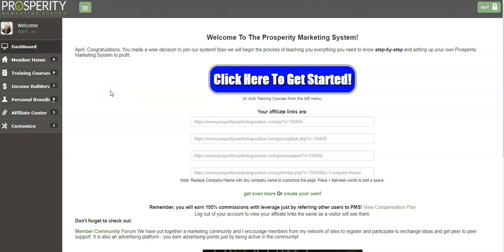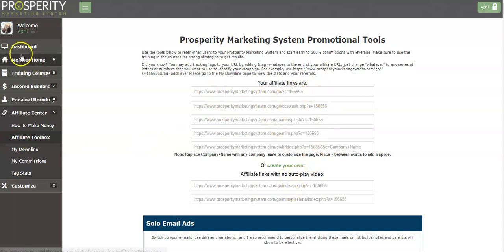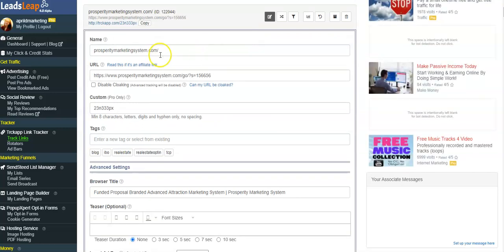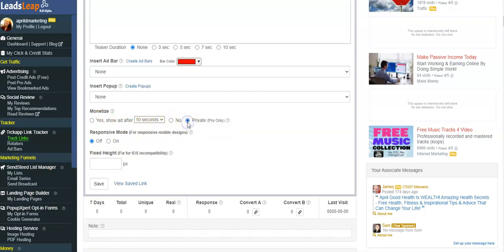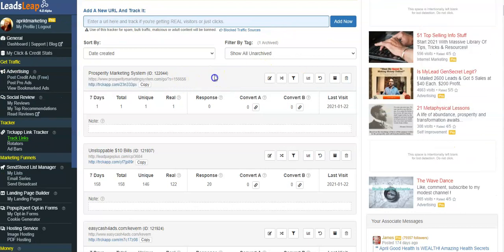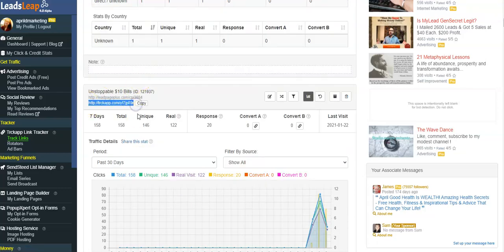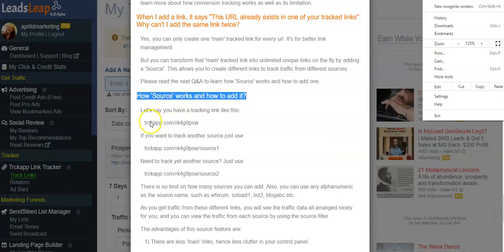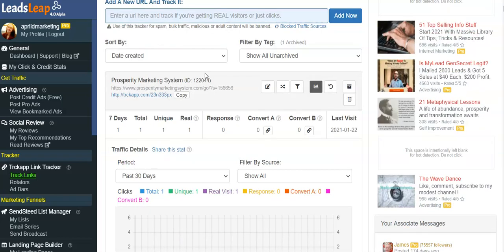How to Set Up A FREE Link Tracker (Best FREE ClickMagick Alternative)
Learn step-by-step how to set up a link tracker for free in LeadsLeap. The Real Tracker is a sophisticated tracker that allows you to see where your traffic is coming from and whether it's real or not. It's the best FREE Clickmagick alternative!

This means I earn money whenever you purchase a product that I link to. At the same time, I must say that my core goal is to always recommend useful and valuable resources and content that empowers and educates affiliate marketers to become financially free.